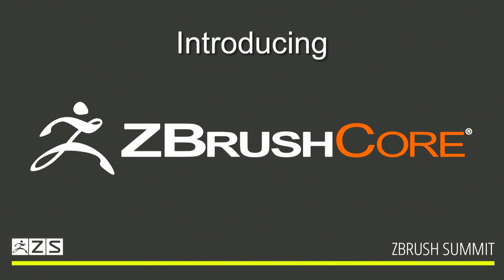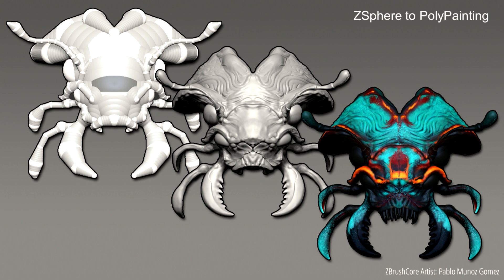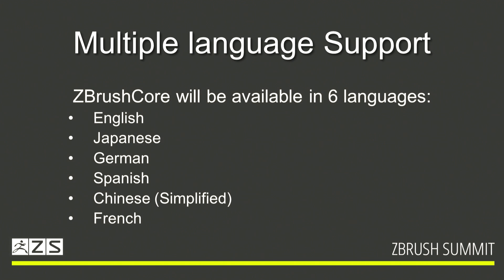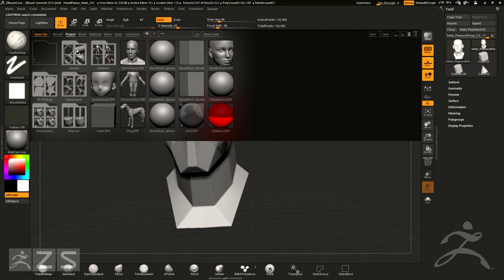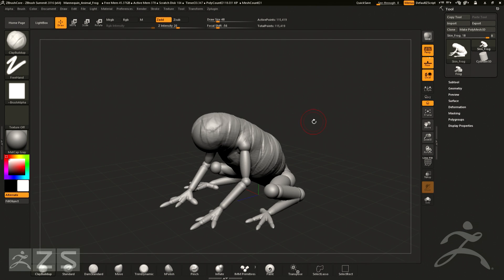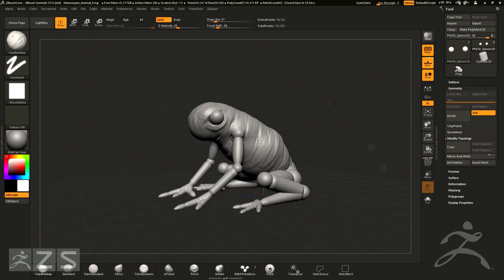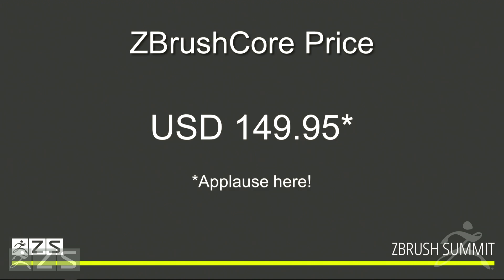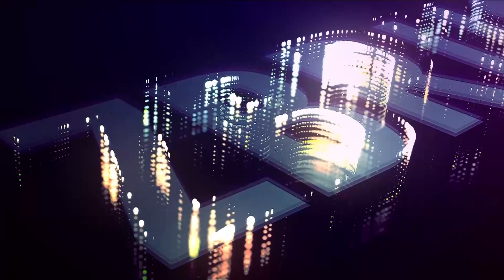2016 ZBrush Summit - ZBrushCore Presentation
ZBrushCore is now available!

5:00 - Wacom Intuos 3D x ZBrushCore Bundle

Part 1 of Pixologic's demo from day 1 of the ZBrush Summit.